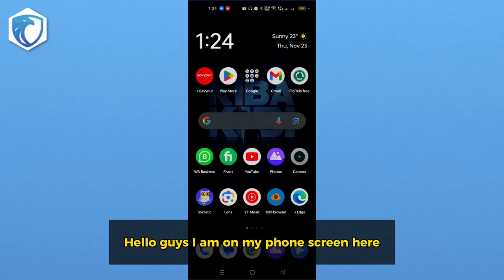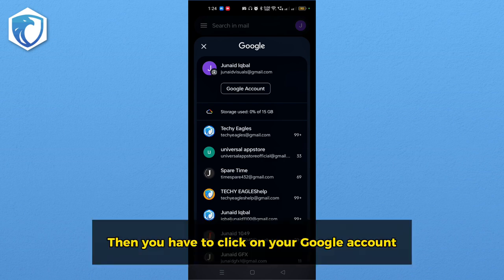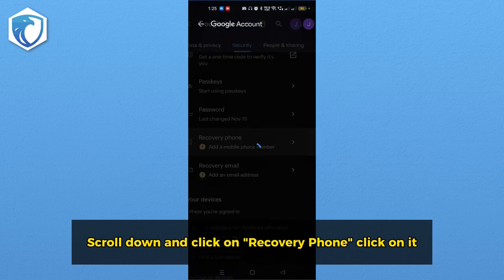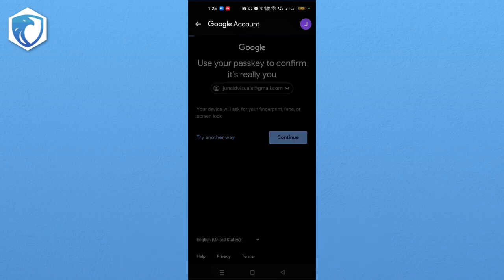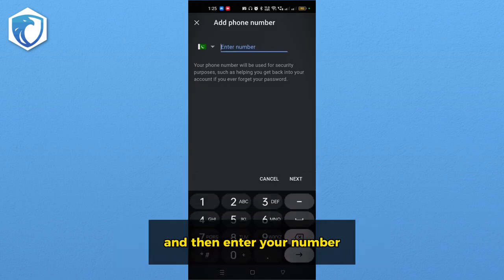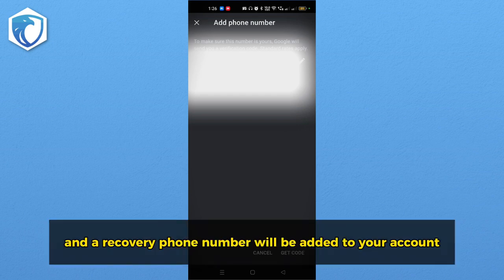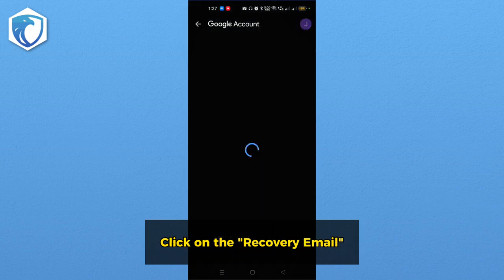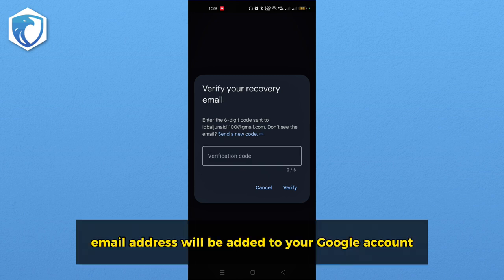How to Add Recovery Email in Gmail? (Step by Step) | Tech Histology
Step by step tutorial for adding recovery phone number and email in your Gmail account. Updated method for 2025.

How to Add Recovery Email and Phone in Gmail? (Step by Step) | Tech Histology